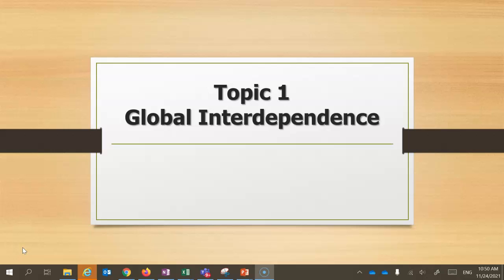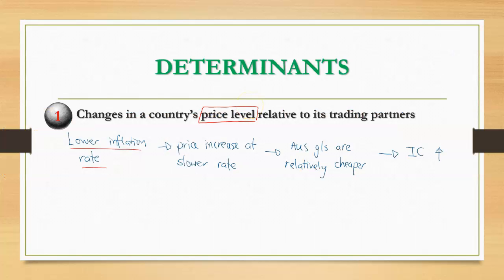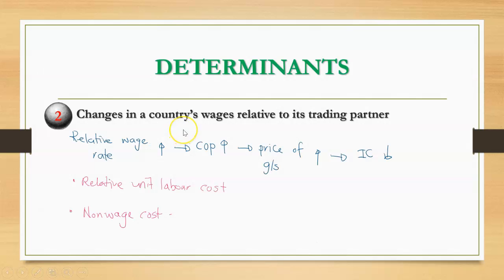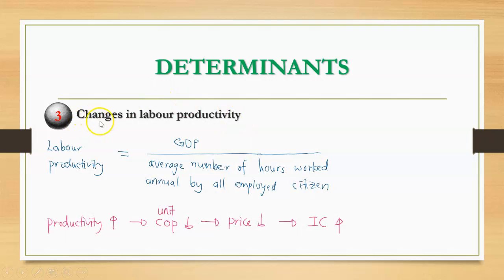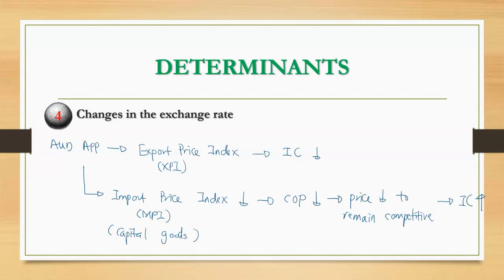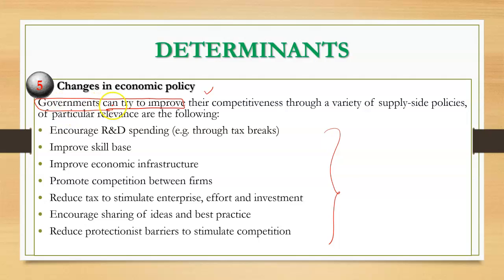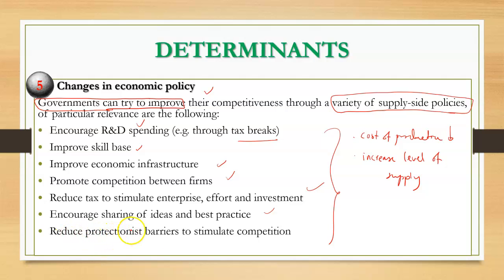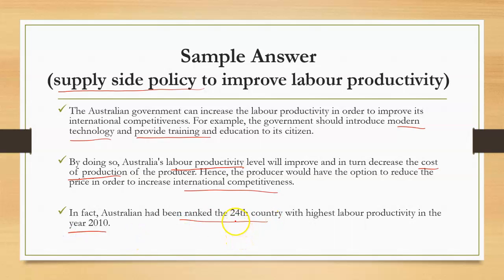1 3 International Competitiveness